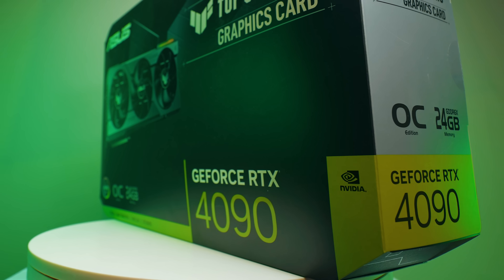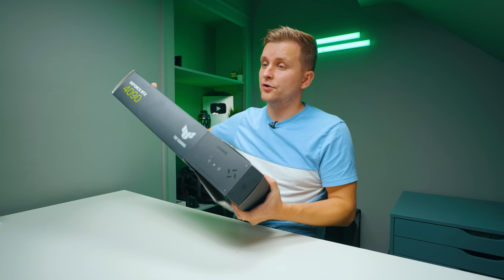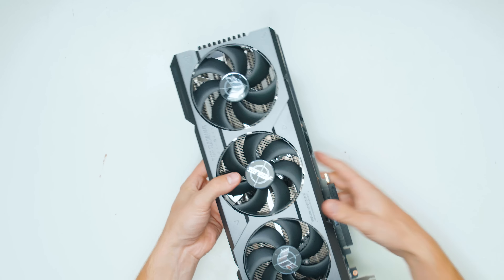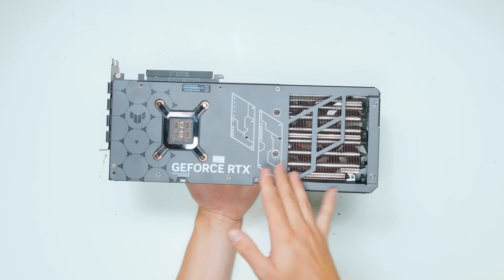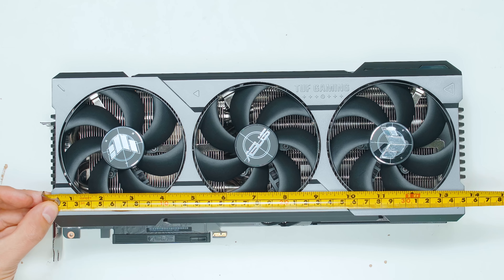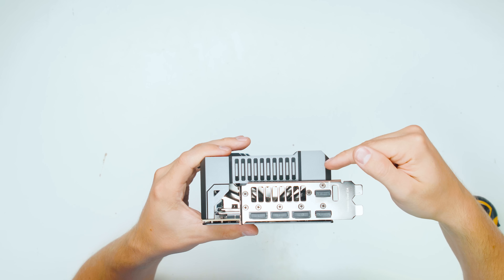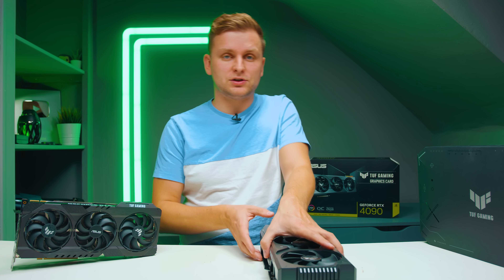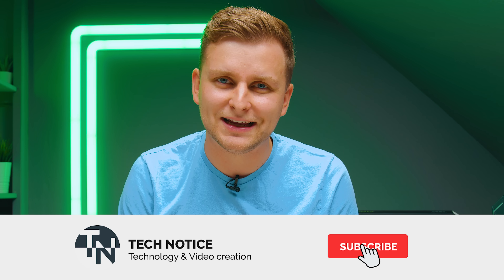This is the NVIDIA ASUS TUF RTX 4090 [First Hands On & Overview]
Unboxing and the First Hands on the Nvidia RTX 4090 (Asus TUF). It's BIG, VERY BIG!

Check out the Latest Pricing for the Asus TUF RTX 4090

Video produced by Lauri Pesur

0:00 Intro
0:33 Sponsored Segment
0:54 Performance Coming UP
1:10 RTX 4090 TUF Unboxing
2:23 First Hands on RTX 4090
2:49 Back Side Overview
3:32 Side Overview
3:59 Fan Specs
4:44 Dimentions
4:53 Side-Side
5:02 Back Side
5:19 Heatpipe Count...
5:34 Video Output Ports
5:59 RTX 3090 vs RTX 4090
7:33 Ending Thoughts
7:47 Best-Bang-For-Buck Creator PC for you!